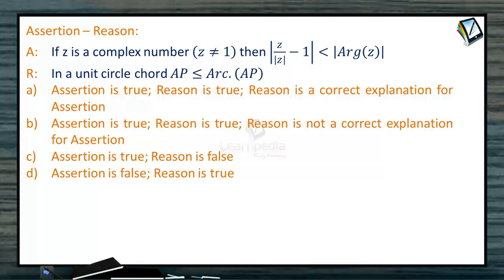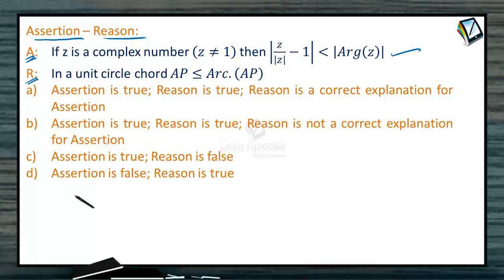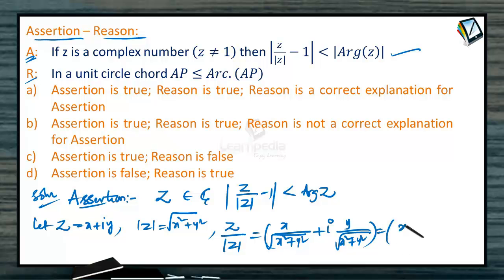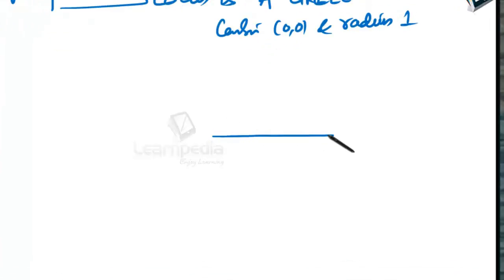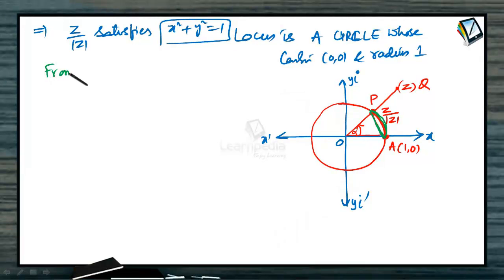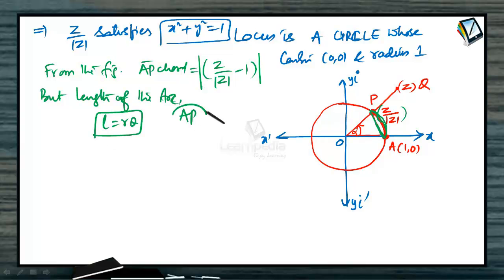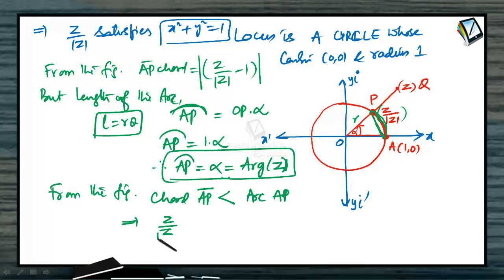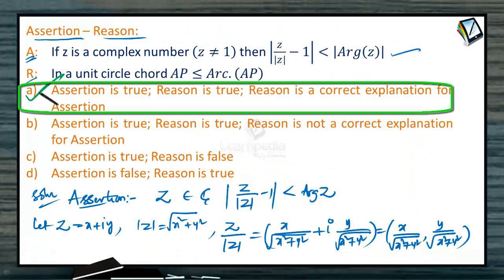6 COMPLEX NUMBERS ADVANCED